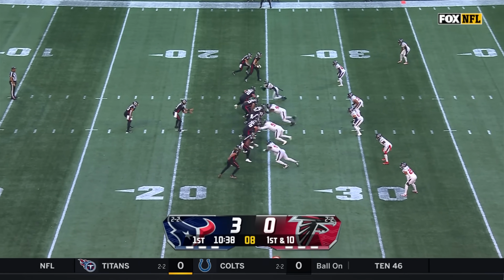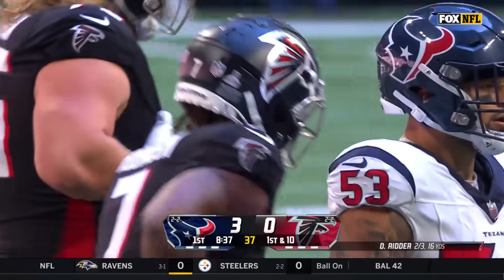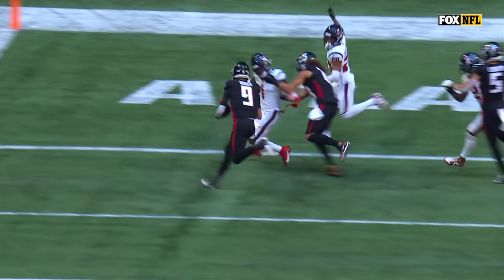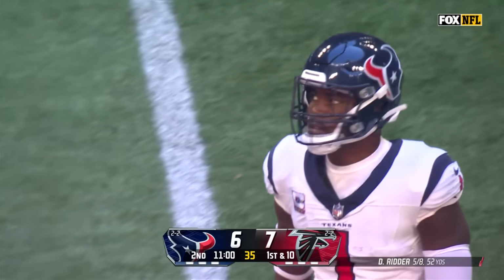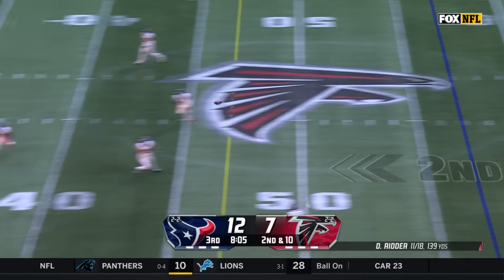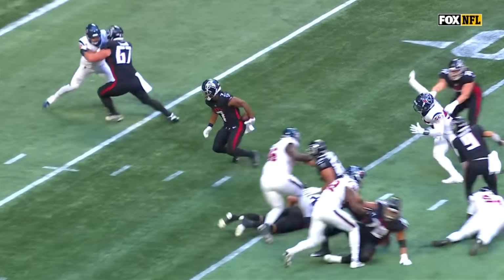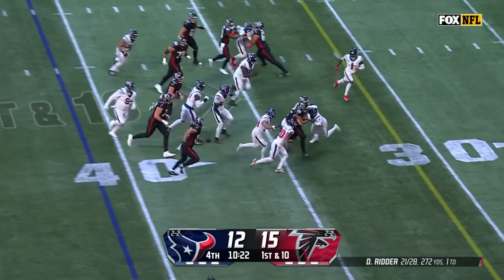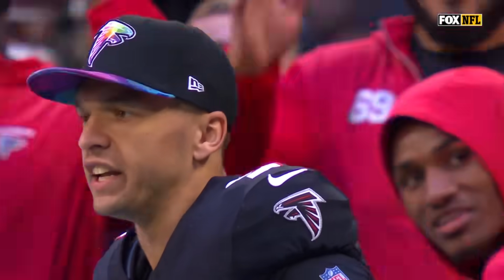Atlanta Falcons Highlights vs. Houston Texans | 2023 Regular Season Week 5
Atlanta Falcons Highlights vs. Houston Texans | 2023 Regular Season Week 5, 10/08/2023

Download the Falcons app for breaking news, instant updates, and live streaming games